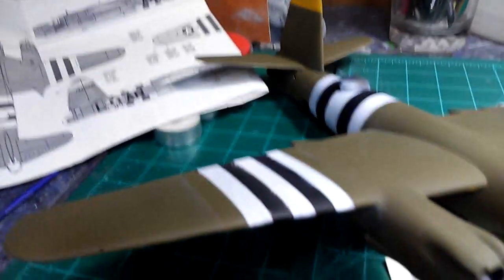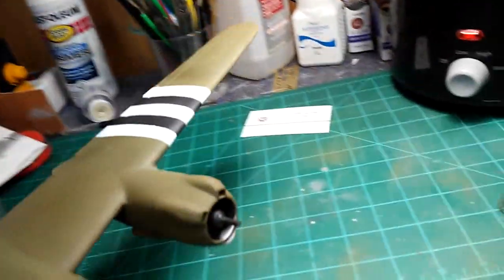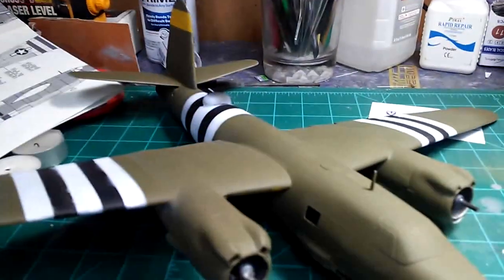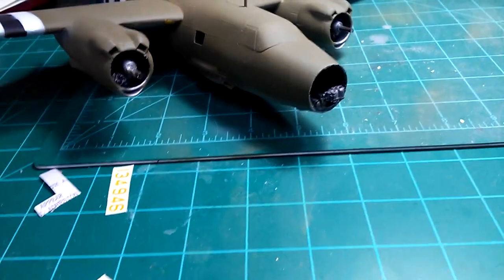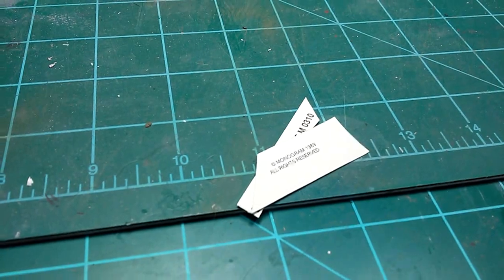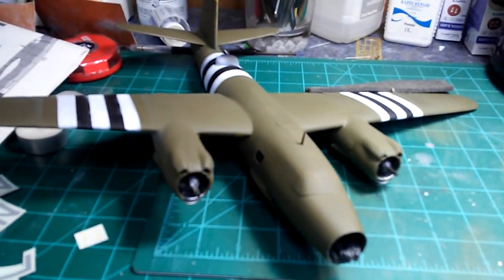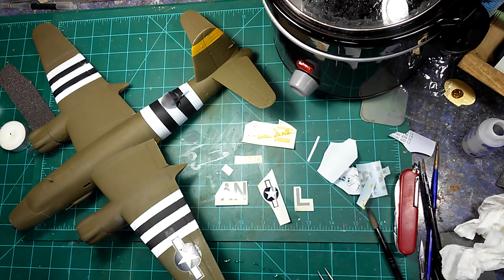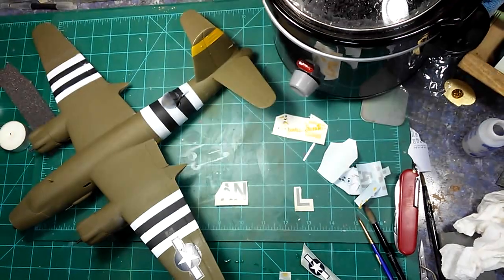SA Reloaded - The Monogram B-26 Build Part 11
Oh boy, these decals are shot!